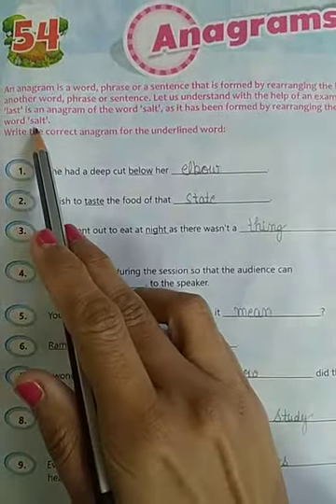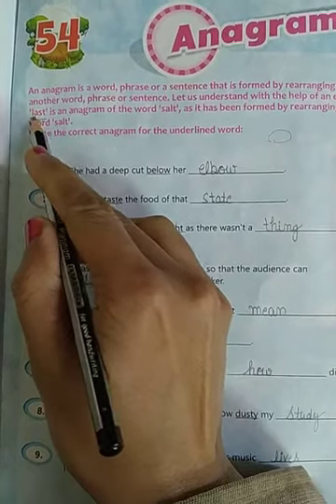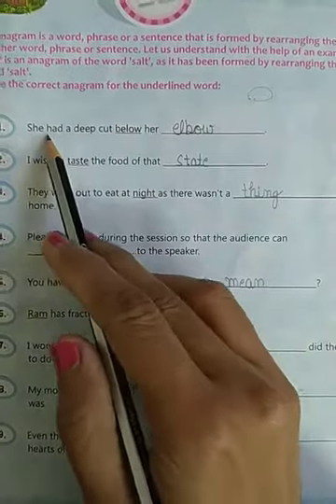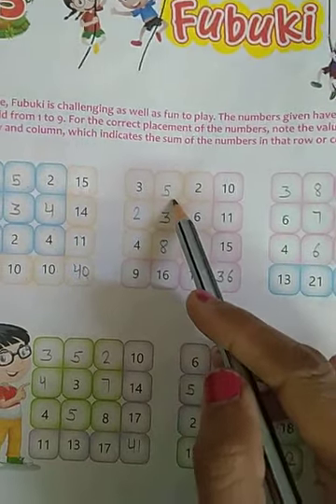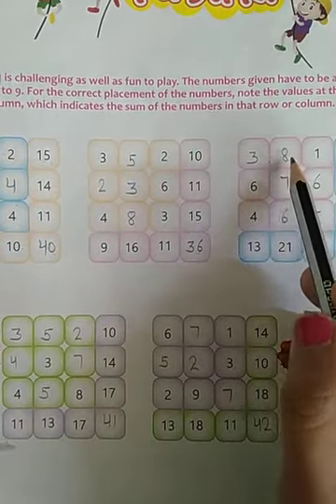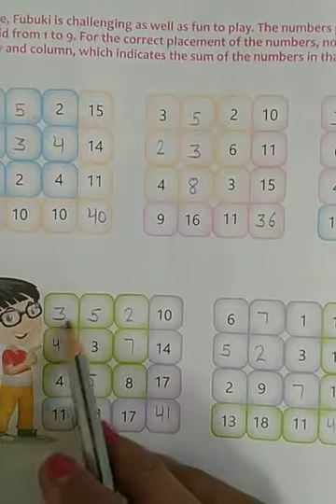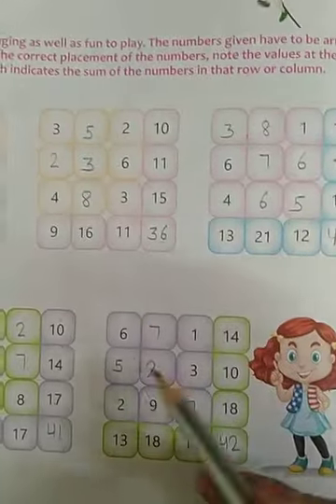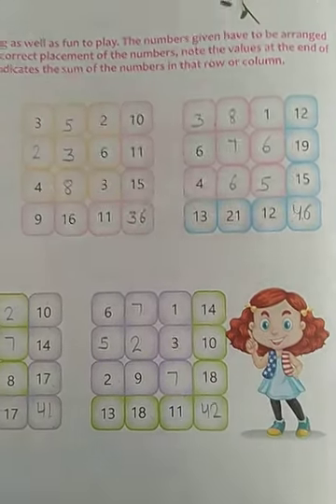Class 5rh, G.k lesson 54 Anagrams and lesson 55 Fubuki